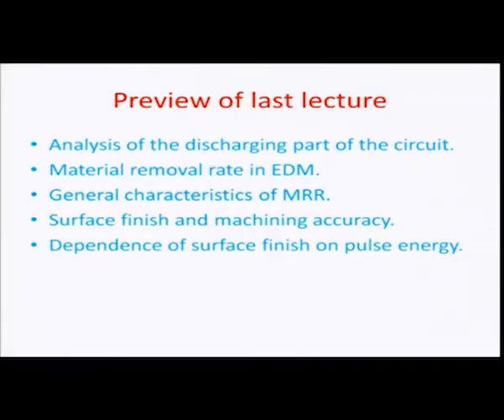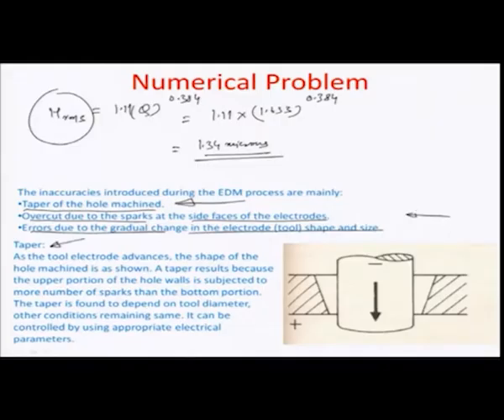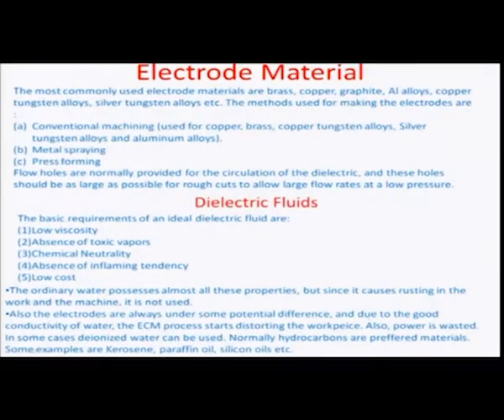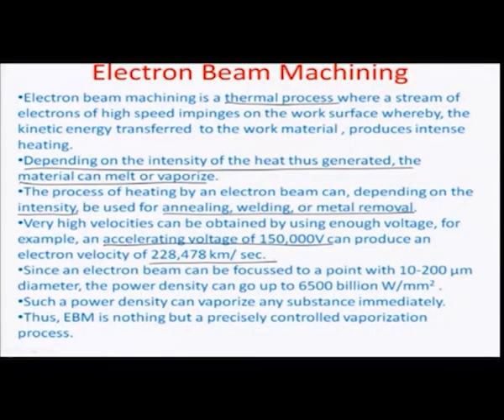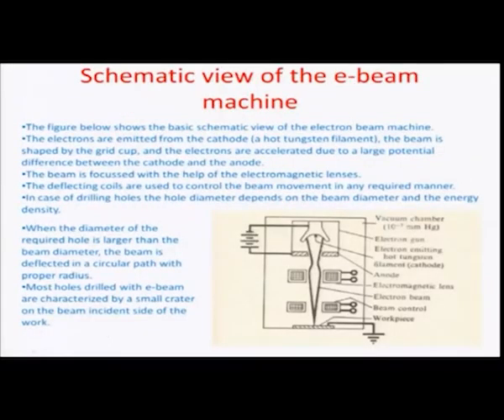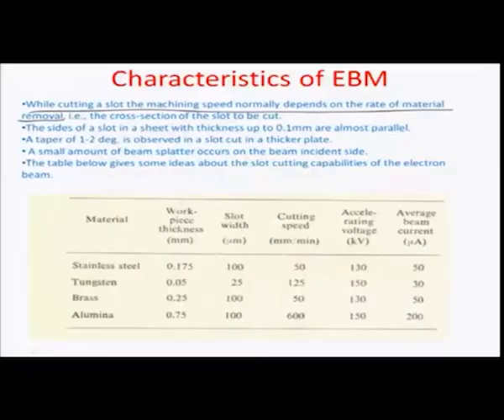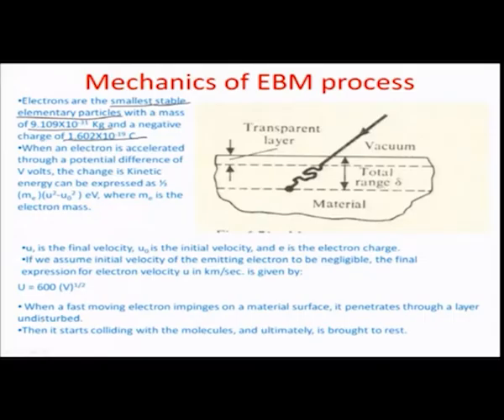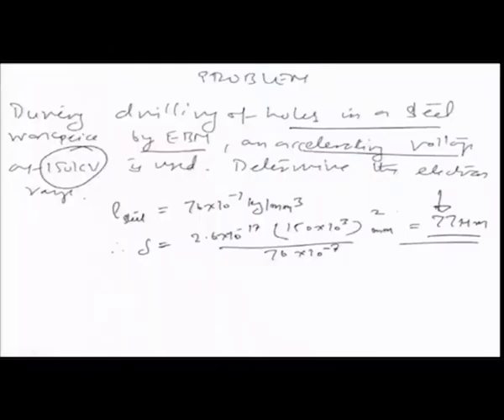Lecture-25: Advanced manufacturing process for micro system fabrication